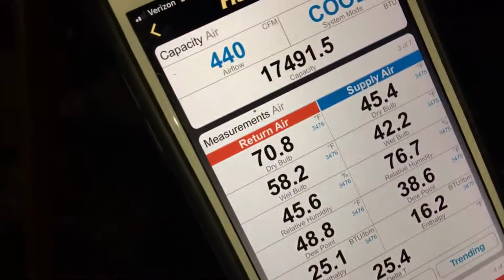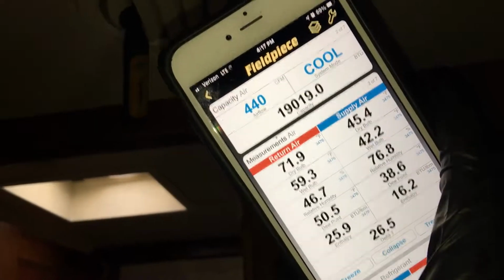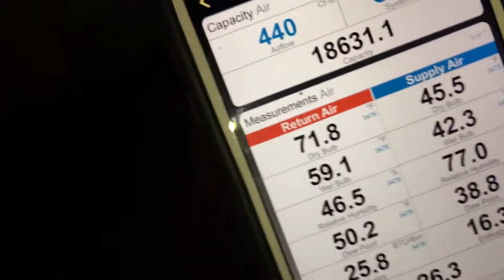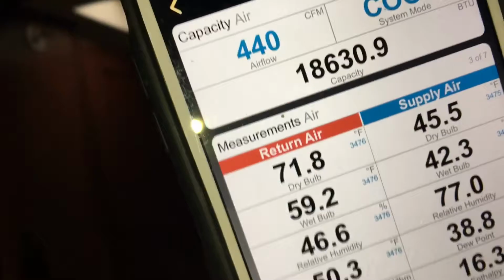RV Heat pump successfully recharged operating perfectly. Absolutely no refrigerant gages used￼￼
If Everything is mechanically sound and all electronics are operating properly you don’t need to look at any pressures or any temperatures or use any measuring devices or test equipment

      You start from zero no refrigerant under a vacuum and you just fill up to the manufactures weight specifications and everything will work perfectly it’s that simple￼

No guessing￼￼